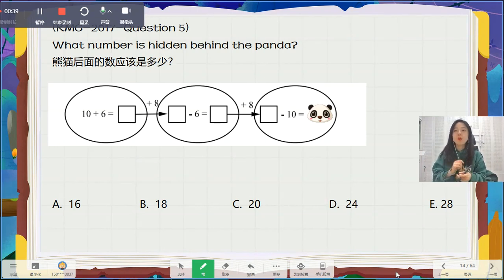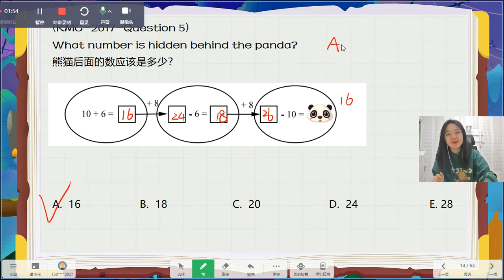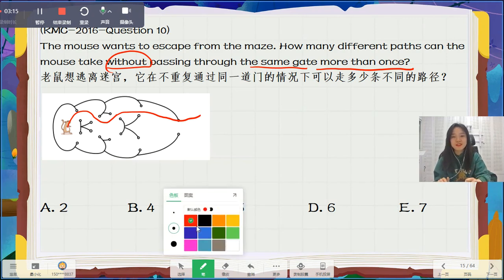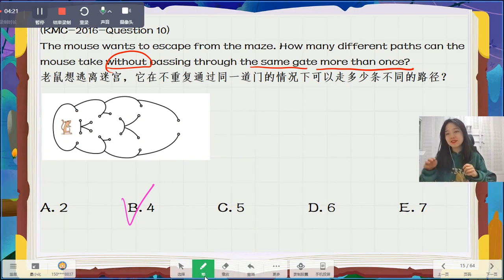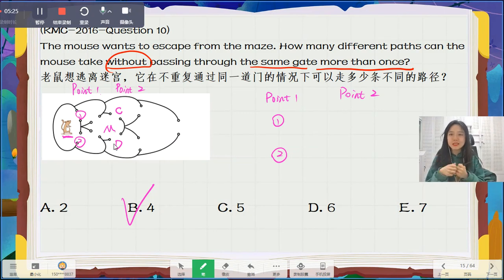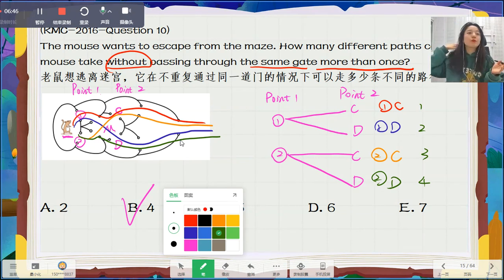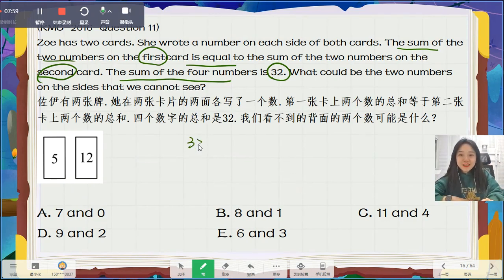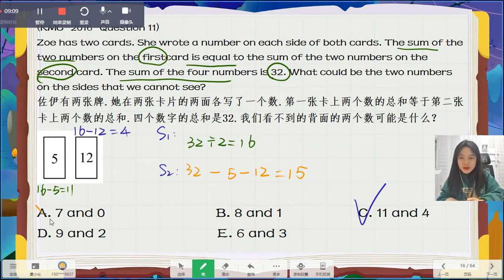KMC Practice 13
Counting is not difficult. The thing is how to avoid repeating or missing any possible way.